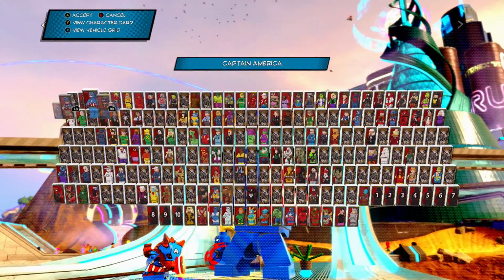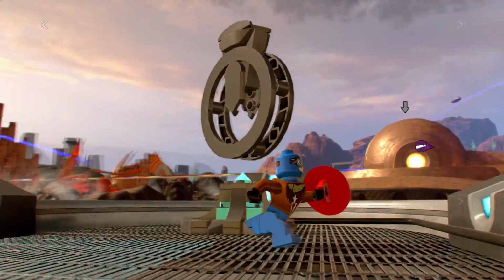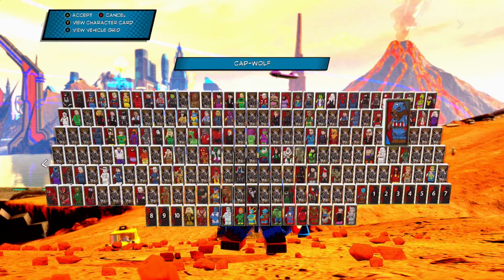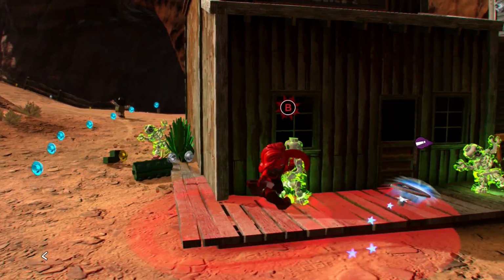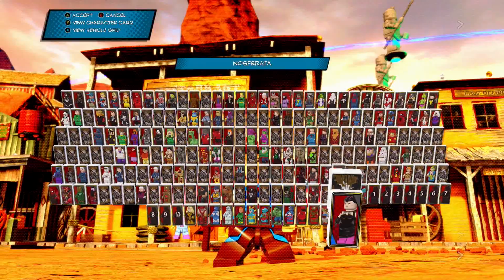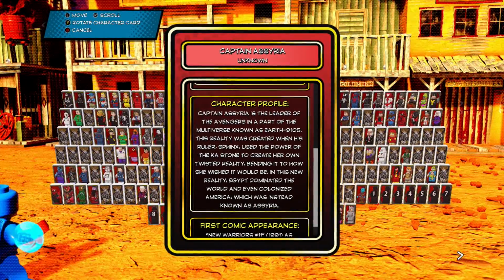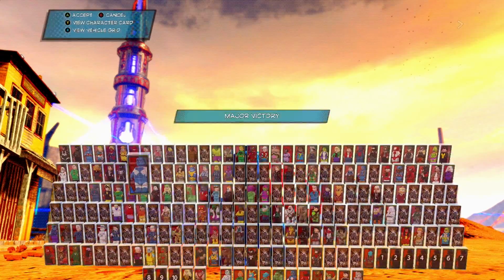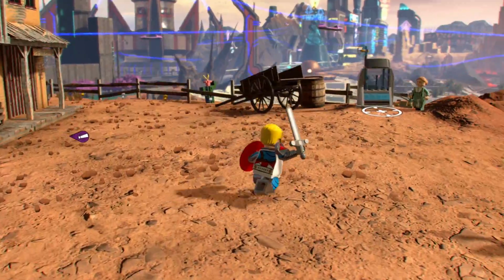LEGO Marvel Super Heroes 2 All Captain America Characters Unlocked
LEGO Marvel Super Heroes 2 All Captain America Characters Unlocked. Captain America is a huge part of LEGO Marvel Super Heroes 2, almost on the level as Hulk and Iron Man from LEGO Marvel's Avengers. This video shows off all of the Captain America characters unlocked. There are 12 characters that fit the bill or feature Captain America's shield. Enjoy.

Characters featured in this video:

Captain America
Captain America Pilot
Captain America Old West
Captain America Secret Empire
Captain America Peggy Carter
Captain America 2099 Roberta Mendez
Cap Wolf
Captain Assyria (Out Of Time Character Pack)
Captain Avalon
Militant
Major Victory
Maestro

LEGO Marvel Super Heroes 2 is available now on Xbox One, Playstation 4, Nintendo Switch and Steam and features a new villain threatening the Marvel Universe. Kang The Conqueror has created a new world of Chronopolis and it is up to many of your favorite Marvel Heroes to save the day!

Your one stop guide to all things LEGO Marvel Super Heroes 2